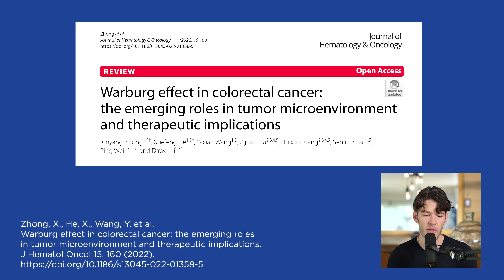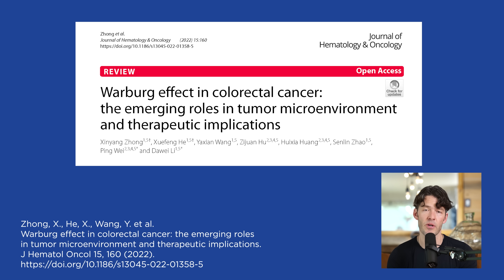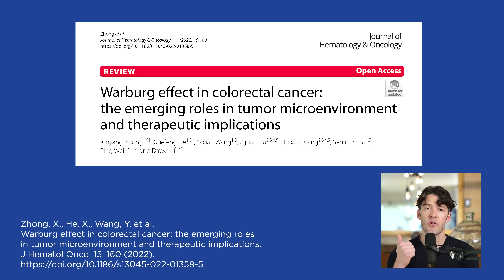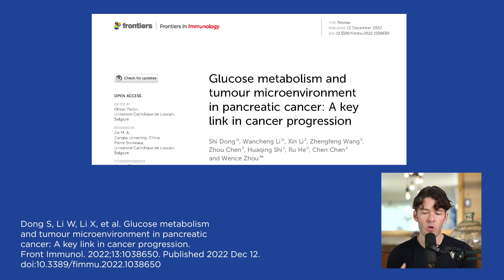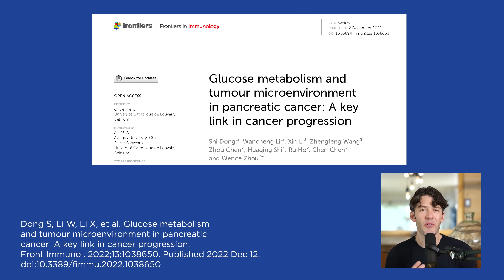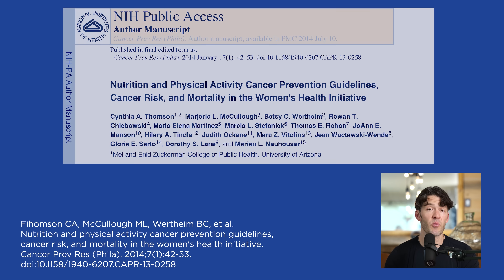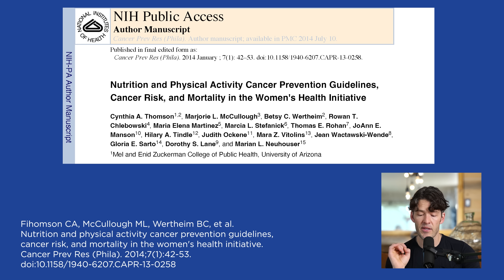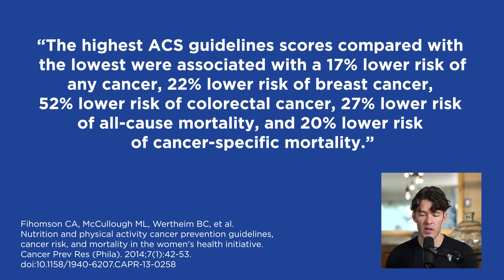Sugar, Cancer & the Warburg Effect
Let's discuss more about cancer, sugar and the warburg effect.

Support your Intermittent Fasting lifestyle with the updated Berberine HCl Fasting Accelerator by MYOXCIENCE

Tripping Over the Truth Book

Show Notes

Show Notes
0:00 Intro
0:05 Breast, lung, colon, and brain cancer have been linked with deranged cellular metabolism.
0:27 Cancer is the second leading cause of mortality in the US.
1:00 Normal cells aerobically breakdown carbohydrates and fats to create ATP.
1:50 Cancer cells, in the presence of oxygen, ferment glucose to make pyruvate and lactate.
3:10 Mitochondria regulate preprogrammed cell death.
5:10 Dysregulated glucose metabolism fosters a tumor microenvironment that favors expansive growth.
5:35 PET scan is diagnostic imaging tool which uses a radioisotope glucose, fluorodeoxyglucose, that helps to diagnose cancer.
7:00 Metformin, which decreases glucose, is being used in cancer treatment and therapeutics.
9:10 Tumors require a chronic overexpression of lactate. Exercise is a transient acute increase in lactate.
10:04 Lactate can cause a cascade of events which helps the tumor grow more blood vessels.
11:25 By circumventing mitochondria for energy, it’s ability to induce apoptosis is inhibited.
13:00 Your microenvironment can foster or inhibit the growth of a tumor.
14:45 Cold immersion is a mitochondrial therapy.
15:40 There is an association with a lower risk for breast cancer, total cancers and colorectal cancers for people who follow dietary prevention guidelines.